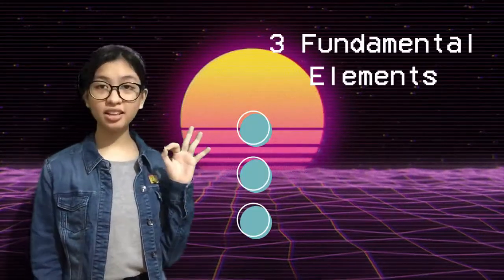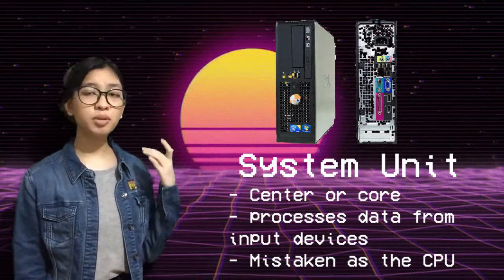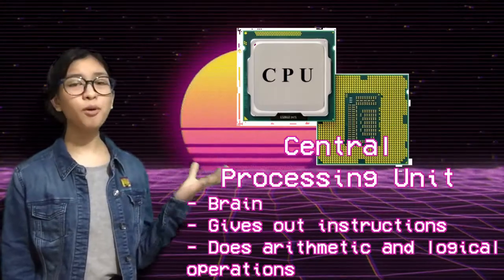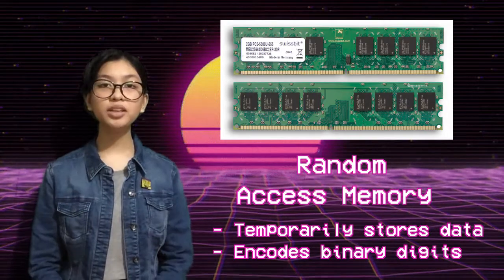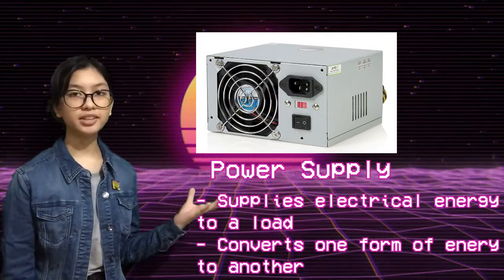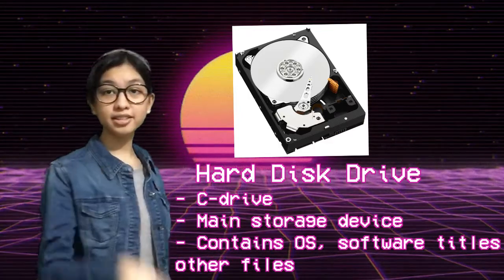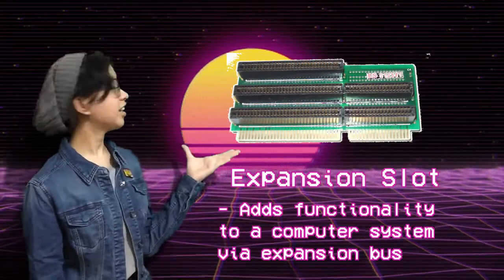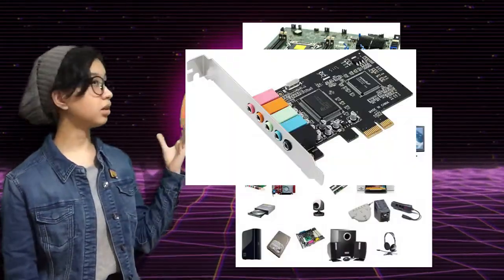System Unit Walkthrough// CSS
(ʘ ʖ̯ ʘ)
¯\_(ツ)_/¯
( ´･･)ﾉ(._.`)
EEEEEEEEEEeeeeee